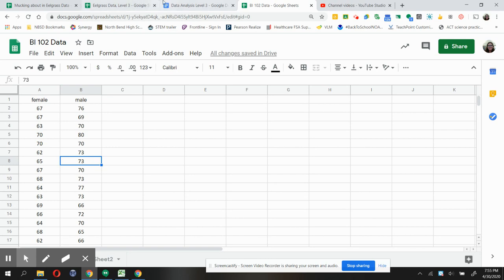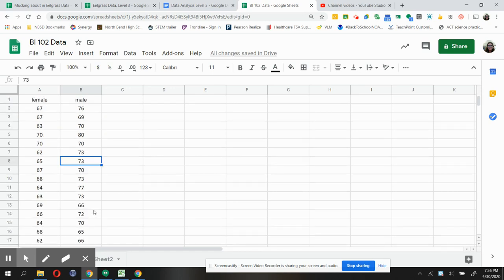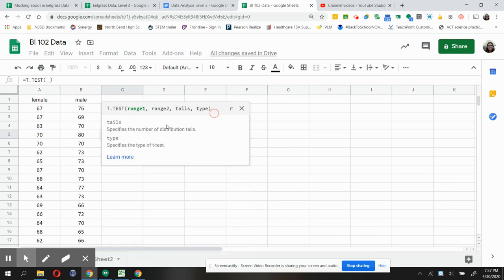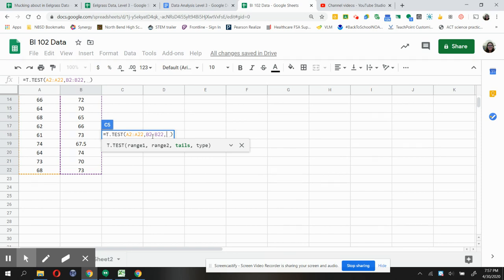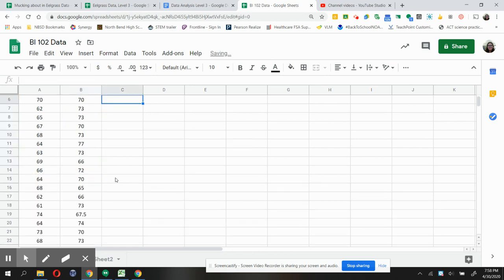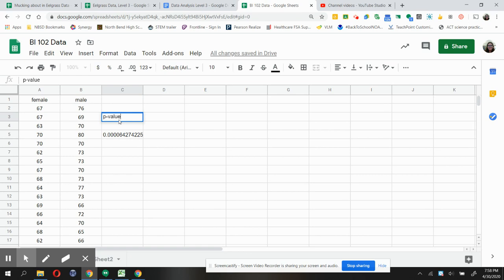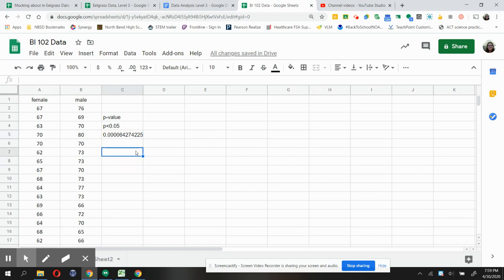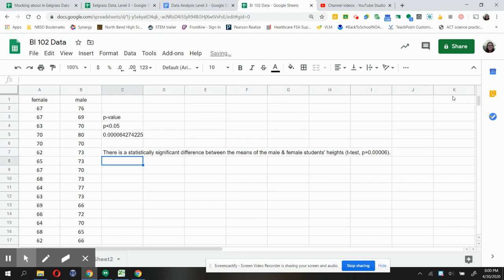t-test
how to run a t-test in Google Sheets